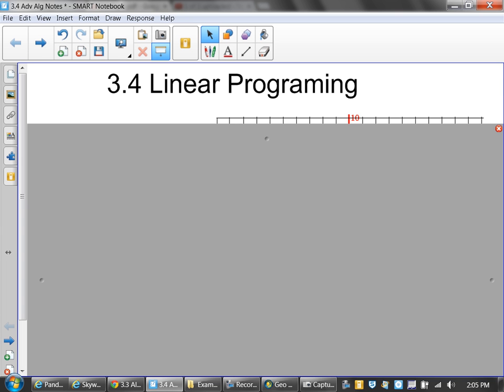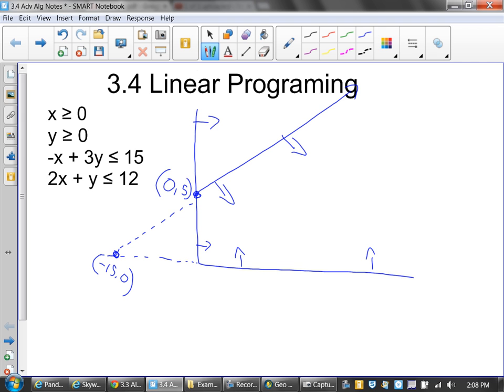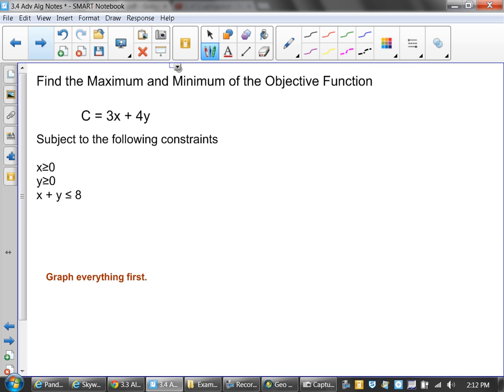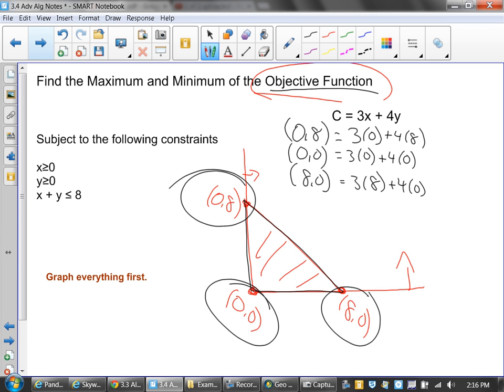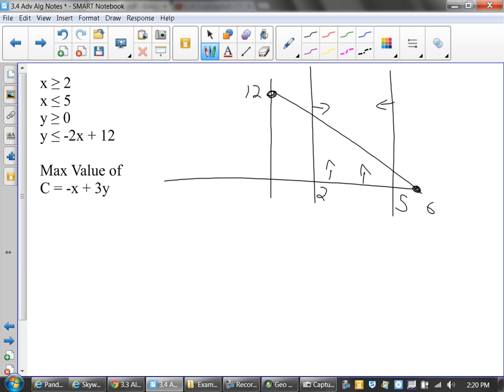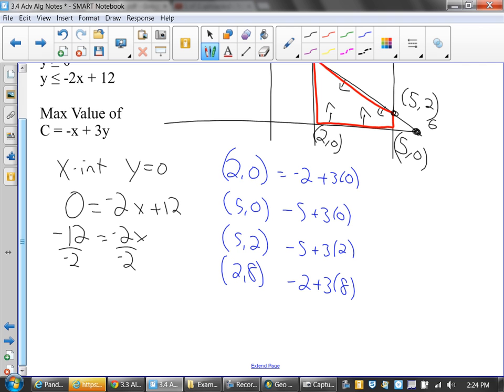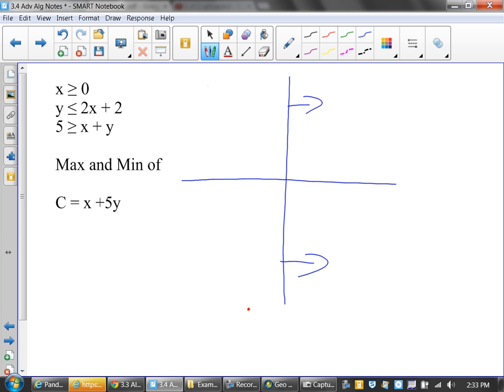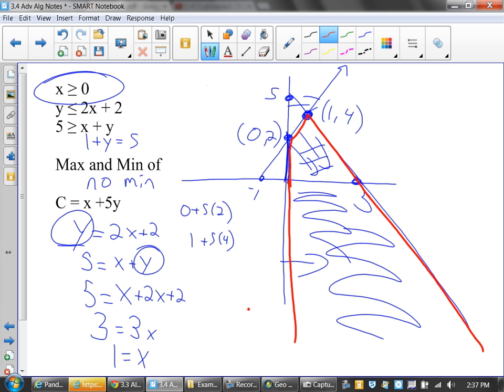September24 3 4 p12 day 1